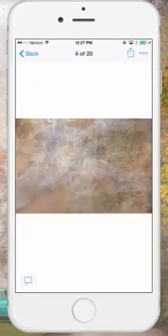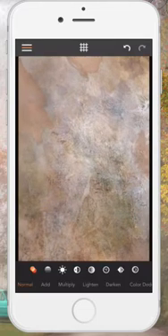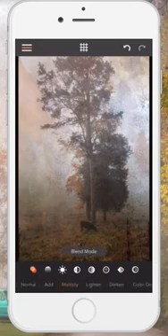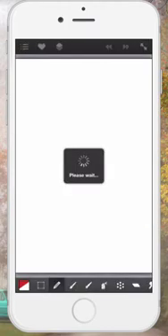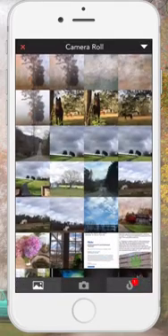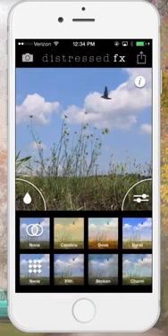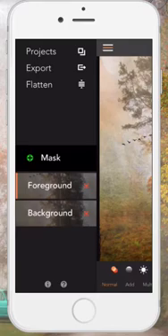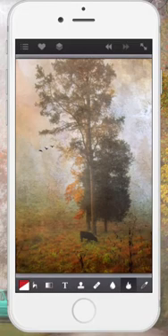Photo Editing in iPhone using Distressed Textures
A quick tutorial demonstrating the apps Union, Distressed FX, and Art Studio. Tutorial using Distressed Textures (distressedtextures.com) and Drop Box.